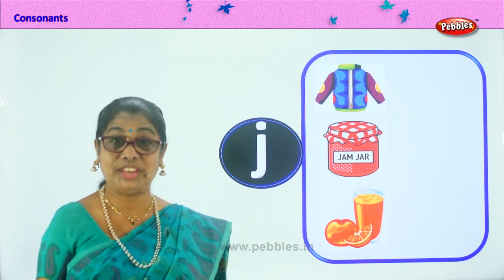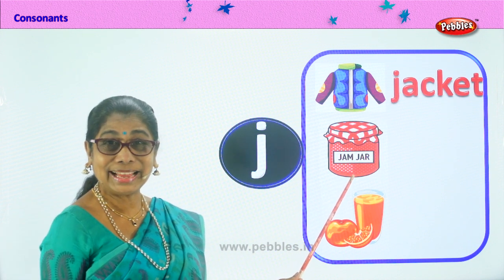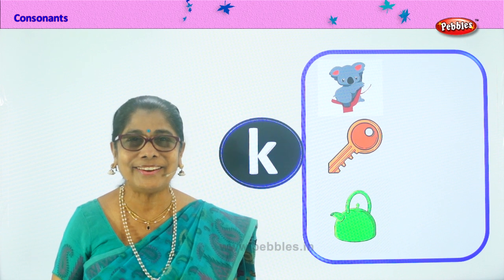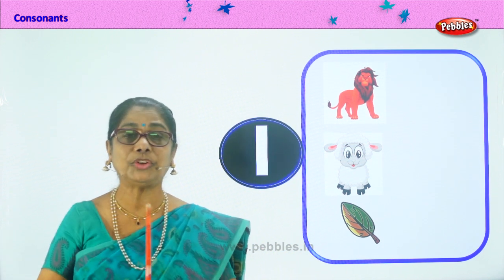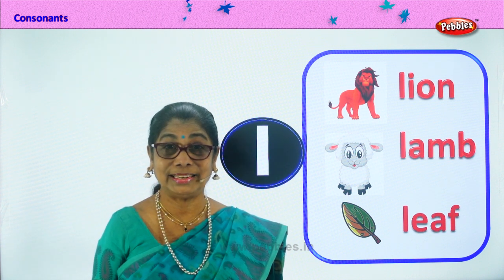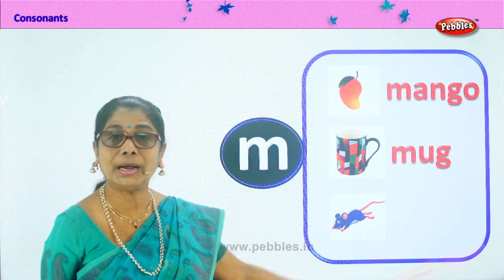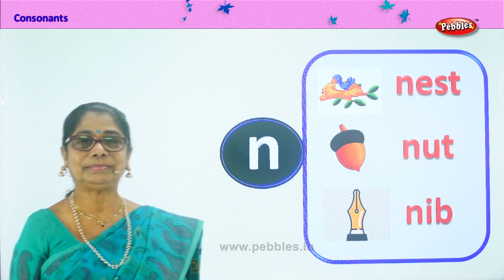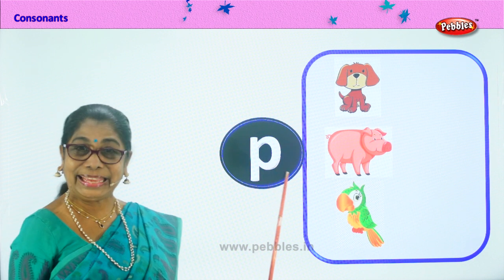Consonants j, k, l, m, n | ENGLISH CLASS - 1 | Learn Grammar for beginners Part-9